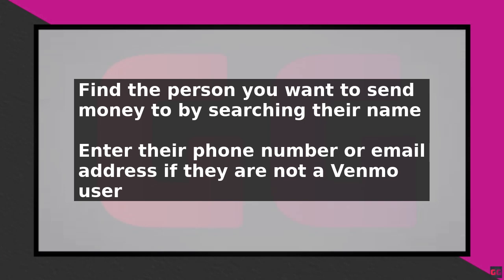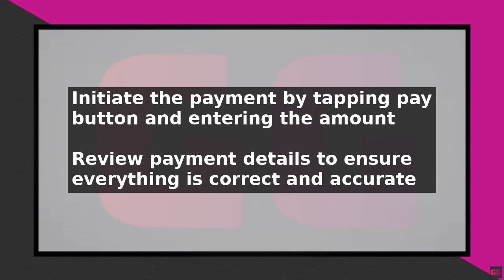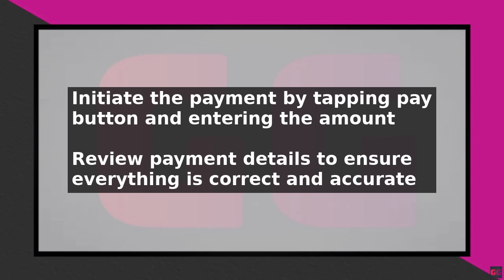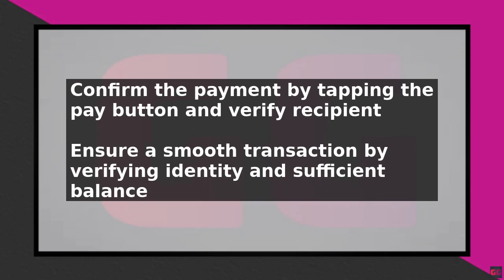How To Venmo Someone Money (2025)